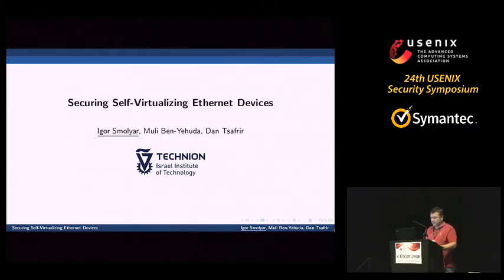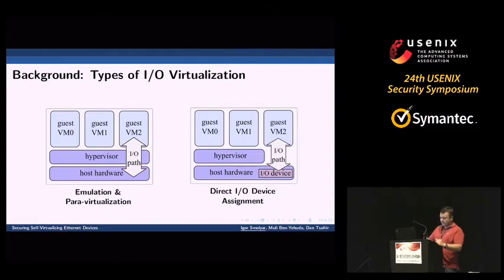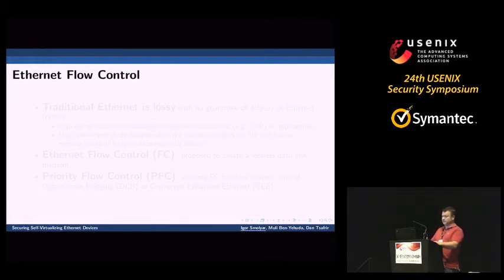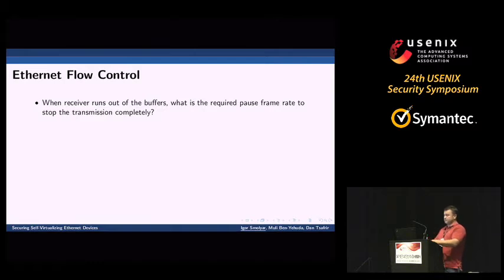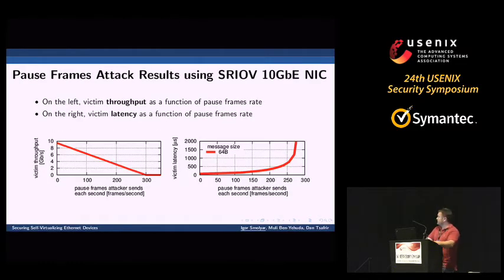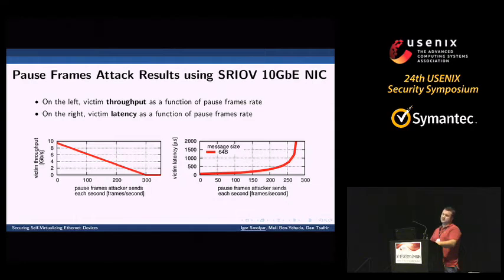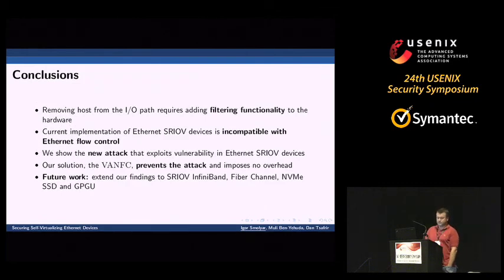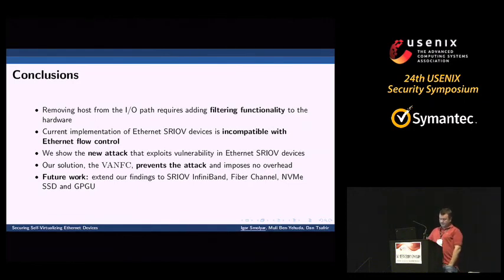USENIX Security '15 - Securing Self-Virtualizing Ethernet Devices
Securing Self-Virtualizing Ethernet Devices

Igor Smolyar, Muli Ben-Yehuda, and Dan Tsafrir, Technion—Israel Institute of Technology

Single root I/O virtualization (SRIOV) is a hardware/ software interface that allows devices to “self virtualize” and thereby remove the host from the critical I/O path. SRIOV thus brings near bare-metal performance to untrusted guest virtual machines (VMs) in public clouds, enterprise data centers, and high-performance computing setups. We identify a design flaw in current Ethernet SRIOV NIC deployments that enables untrusted VMs to completely control the throughput and latency of other, unrelated VMs. The attack exploits Ethernet ”pause” frames, which enable network flow control functionality. We experimentally launch the attack across several NIC models and find that it is effective and highly accurate, with substantial consequences if left unmitigated: (1) to be safe, NIC vendors will have to modify their NICs so as to filter pause frames originating from SRIOV instances; (2) in the meantime, administrators will have to either trust their VMs, or configure their switches to ignore pause frames, thus relinquishing flow control, which might severely degrade networking performance. We present the Virtualization-Aware Network Flow Controller (VANFC), a software-based SRIOV NIC prototype that overcomes the attack. VANFC filters pause frames from malicious virtual machines without any loss of performance, while keeping SRIOV and Ethernet flow control hardware/software interfaces intact.